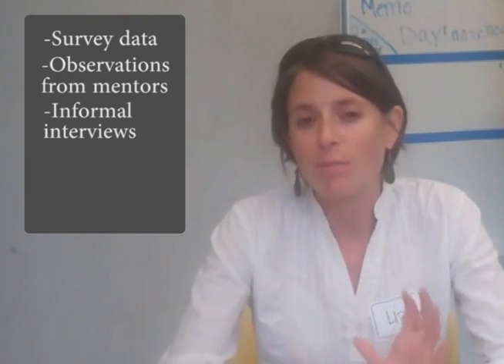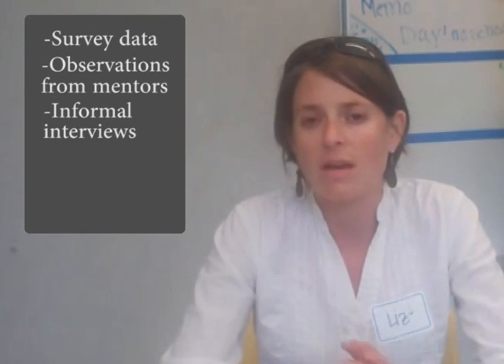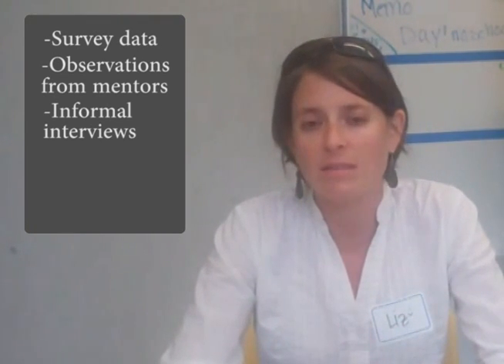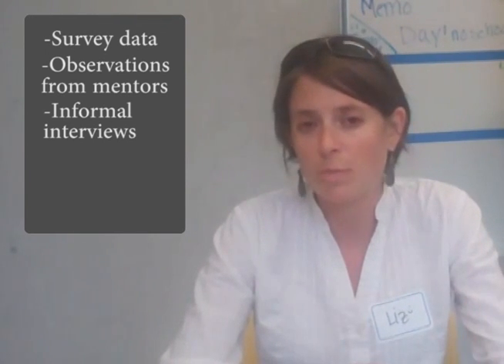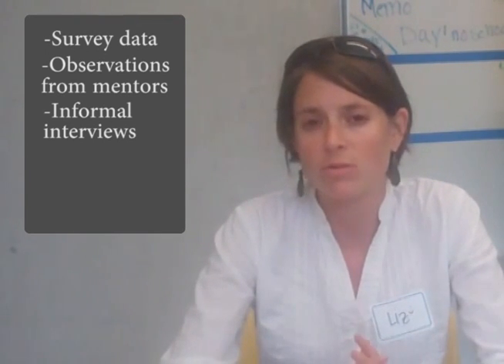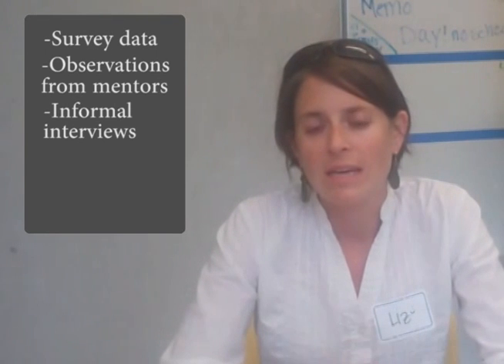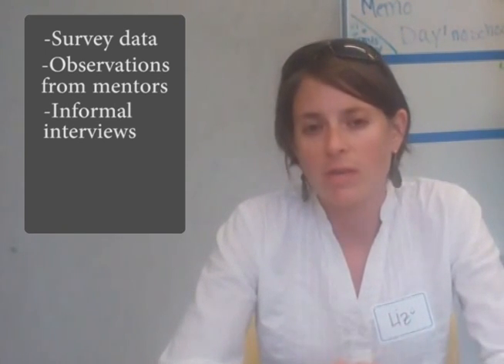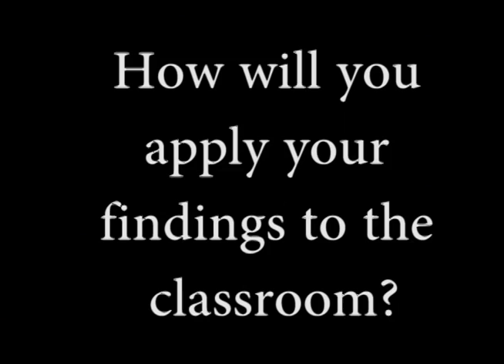HTH Teacher Inquiry Research Collection 2012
High Tech High Induction teachers describe the process of inquiry based, classroom research.They share their questions about pedagogy and equity, discuss evidence collected, applications to teaching, and what surprised them about the process.